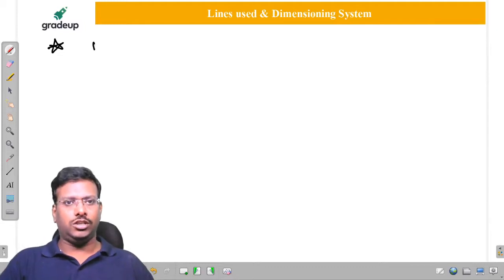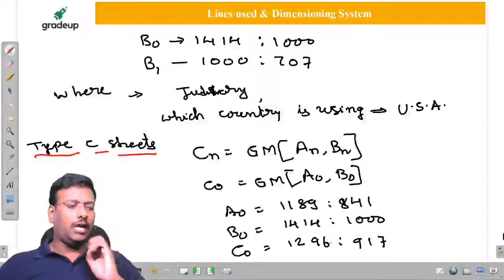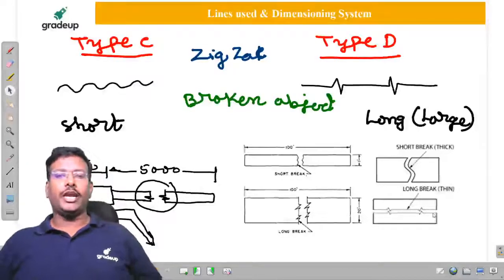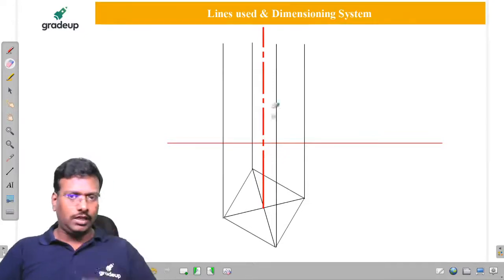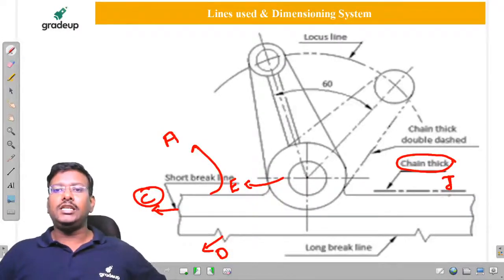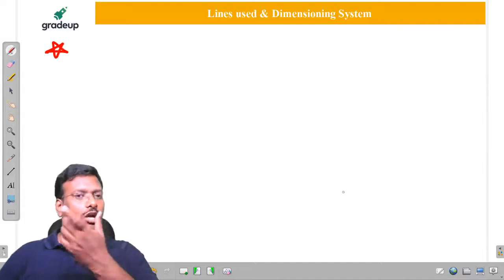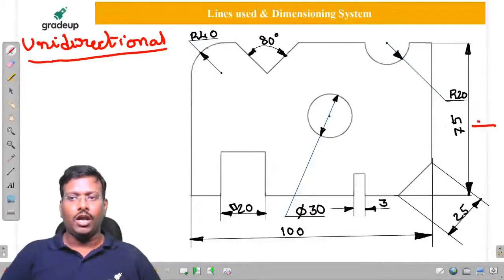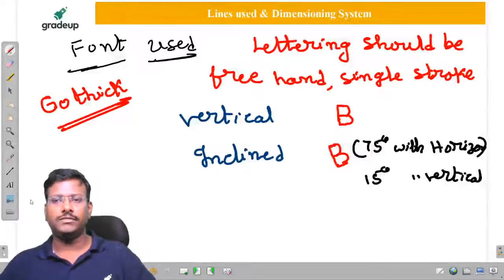UPSC GENERAL STUDIES | Engineering Drawing- Lecture 2 Lines used & Dimensioning System | LIVE CLASS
Enjoyed the lecture?
Your support brings Quality Education to you for FREE.
Entire Playlist for ENGINEERING DRAWING
Including-
● SSC JE EE Complete Syllabus Video Course
● ESE 2021 GS Video Lectures
● MadeEasy Test Series from 2012 to 2022
● MadeEasy ESE Pre GS Offline Test Series- 2017, 2019, 2020
● MadeEasy ESE Pre 2018, 2019 Test Series
● MadeEasy ESE GS Worksheets.
● Ace Academy GATE Test Series 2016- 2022
● Gate Academy GATE 2018 Test Series
● Kreatryx EE Test Series.
● Kreatryx EE & EC Notes & Workbooks
● MadeEasy Workbooks
● GateAcademy Colored Workbooks with Solutions: 2021 Edition
● TheGateAcademy Workbooks & Notes
● Genique Workbooks
● PreGATE by ACE & MockGATE by MadeEasy, Papers with Solution: since 2017
● Placement Material
● Current Affairs since April 2020
● MadeEasy ESE Pre GS Notes
● EE/ EC GATE Video Lectures
● PSUs, IITs, NITs, IISC Cut off for EE
● GATE 2020 Notes
● 700+ GB Sized Folder with PSU Interview Experience, Kanodia Question Banks, Workbooks, 100s of Theoretical & Numerical Standard Books, Test Series 2016,2017,2018,2019,2020 with Text & Video Solutions, Notes & Theory Books from Various GATE & ESE Institutions for GATE, ESE & SSC JE, ESE GS Books & Test Series, GATE Postal Kit from Various Institutions & much more for EE/EC/CE/ME & Books- Notes for Non Technical Exams.
● Attempt 700+ Quizzes
● Revision through Questions (400 Questions with Solutions based on the most important concepts for GATE for CE, CS, EC, EE, ME)

Upcoming-
● MADE EASY ESE 2021 Pre GS Offline Test Series with detailed solutions
● MADE EASY 2021 GATE Postal Course
● GATE Question Banks
● ESE Pre GS Question Banks
● Chapterwise GATE Previous Years' Solved Papers Complete Book
● AMCAT, AAI ATC Previous Papers.
& Much more.